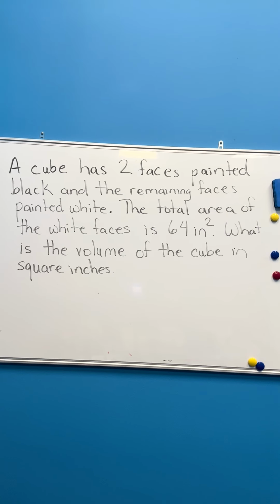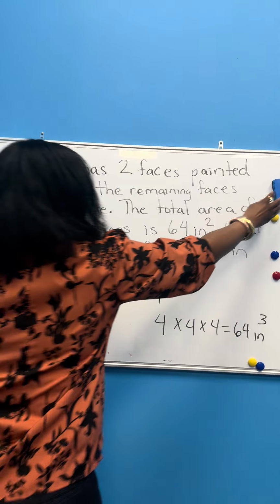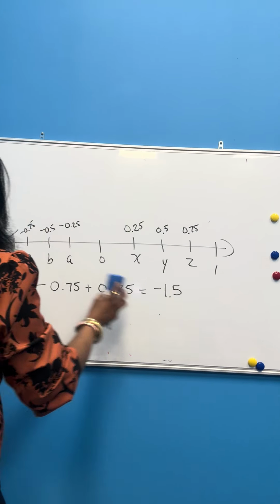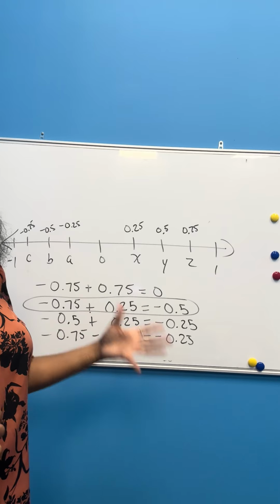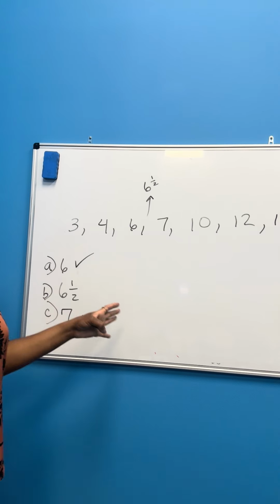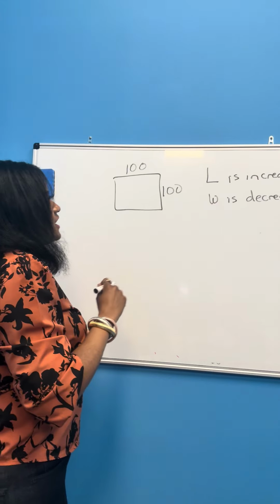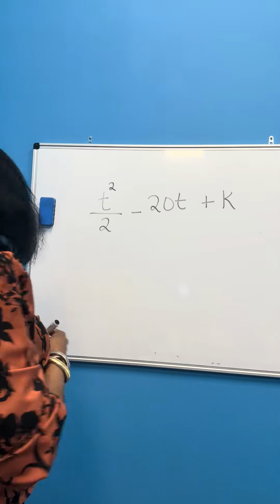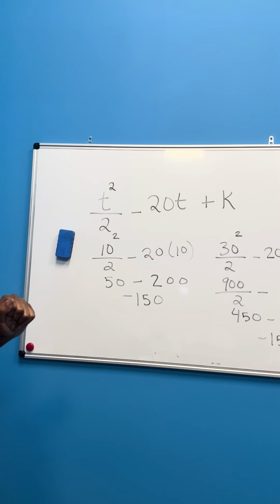SAT Math Shortcuts that Save You Time on Test Day (Part 1 of 3)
This video explains quick calculation strategies for tackling SAT math questions.